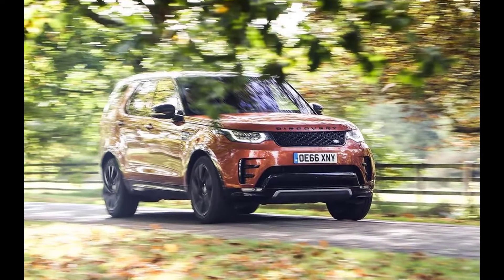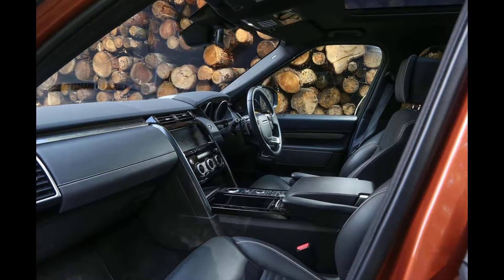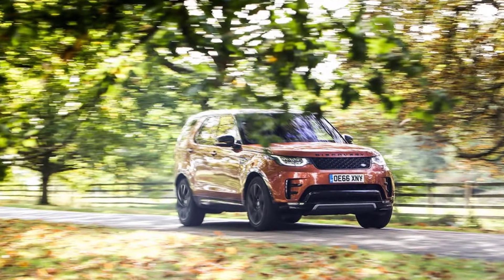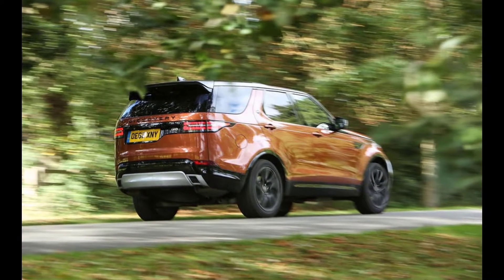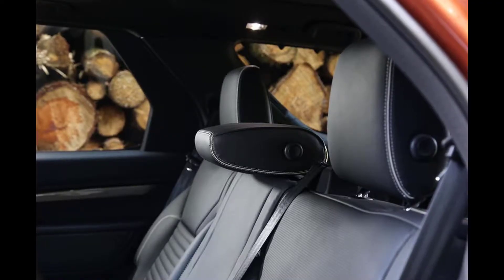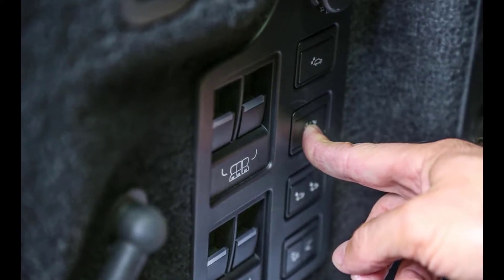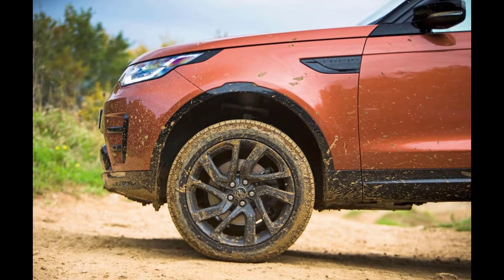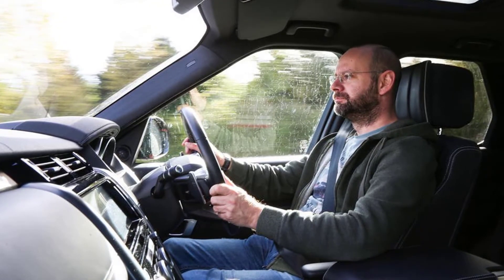Land Rover Discovery long haul survey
The Land Rover Discovery has a helper fuelburning radiator, which touches off on start-up at under 5deg C to help chilly begin and warmth up the lodge snappier. It consumes a little measure of diesel and ordinarily you wouldn't know it was running. You likely wouldn't know it was there.

Be that as it may, I know it's there, and I know when it is on. How? Since amid a current chilly front, the auto started smoking like a research facility beagle on start-up and didn't stop for ten minutes. In case you're moving rapidly, you'd not see much happening, but rather in case you're moving along more gradually, it discharges more light-shaded smoke than an ecclesiastical conference.